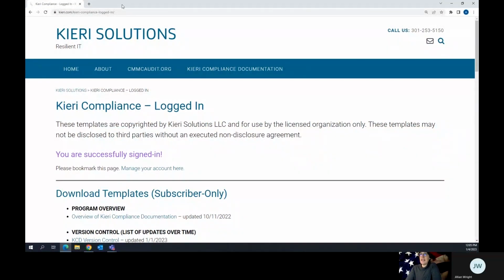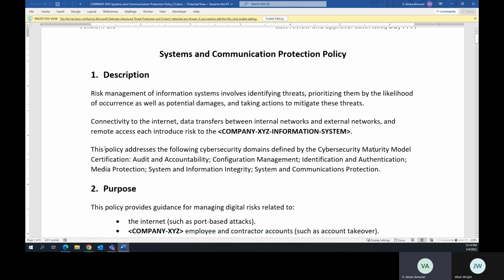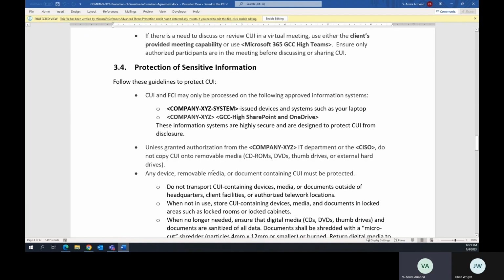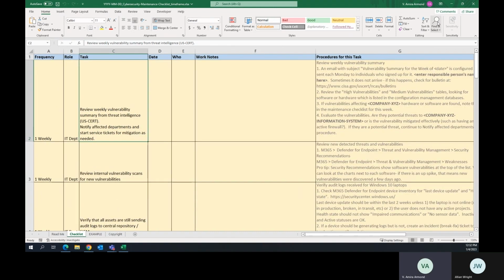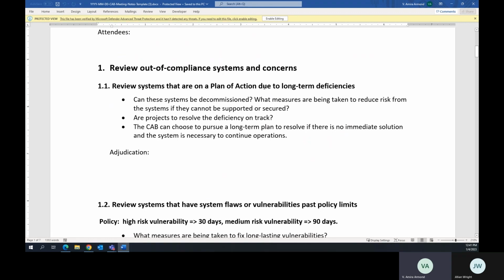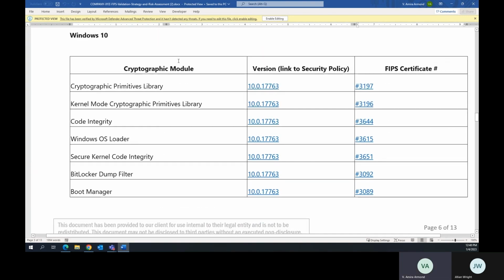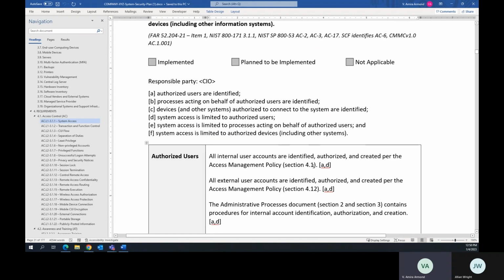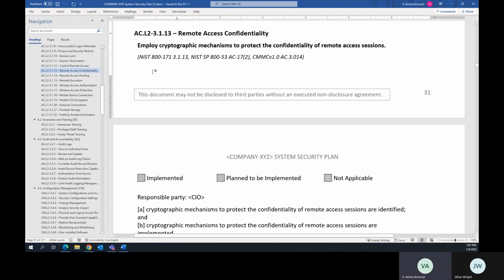Kieri Compliance Documentation Demo - CMMC Policy and Procedure Templates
See how the Kieri Compliance Documentation (KCD) gives small and mid-size defense contractors the structure, evidence, and workflows needed to pass a real CMMC Level 2 assessment.
Amira Armond and Jill Wright walk through the entire KCD library — databases, policies, user agreements, change management, maintenance checklist, SSP, and FIPS validation — and explain how each part turns into audit-ready proof.

Chapters
00:00 Intro – What KCD is and how licensing works
00:55 Download portal, version control, updates
02:22 Why KCD centers on evidence and record-keeping
03:10 Databases for accounts, software, hardware, incidents
05:14 Why you need an account database outside of Active Directory
08:57 Policy examples – structure, variables, customization
12:01 Patch & vulnerability policy – built-in timelines
13:52 Why revision history matters for CMMC audits
15:20 User Agreements + CUI protection agreement
16:53 Explaining and identifying CUI for users
19:49 Administrative Processes – CIO/CISO roles and required duties
25:05 Navigation pane + process library overview
25:58 Cybersecurity Maintenance Checklist – weekly/monthly/annual tasks
31:46 How saved checklists become long-term audit evidence
33:56 CAB meeting notes – change management + privileged oversight
37:29 Quarterly control review (ongoing self-assessment)
41:00 FIPS Validation Strategy – proving FIPS 140-2 encryption
45:36 System Security Plan (SSP) template overview
49:34 Built-in assessment objectives for every practice
52:38 Mapping policies/procedures/databases to CMMC practices
57:38 Self-assessment testing appendices
59:57 Why assessors prefer structured SSPs
01:00:43 177-page SSP and why blank templates fail companies
01:02:13 Why Kieri Solutions cannot formally assess KCD customers

✓ How the KCD templates map directly to CMMC assessment objectives
✓ Why databases (accounts/software/hardware/incidents) create defensible evidence
✓ Policies written for small IT teams with clear variable fields
✓ User agreements that double as CUI training + rules of behavior
✓ Cybersecurity Maintenance Checklist to prove ongoing compliance
✓ Change Approval Board (CAB) template for change control + privileged oversight
✓ FIPS strategy document showing validated modules and proof requirements
✓ SSP with 240+ assessment objectives already outlined and mapped
✓ How assessors use these documents during scoping and testing

Ready to Get Your Documentation Right?